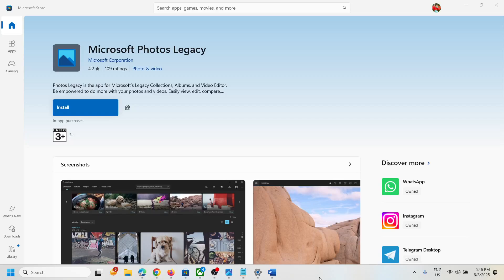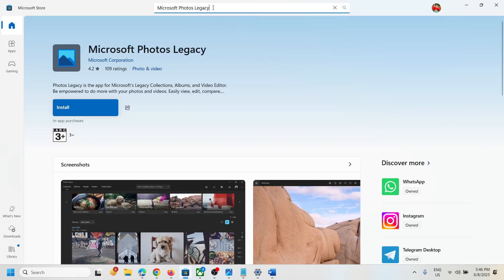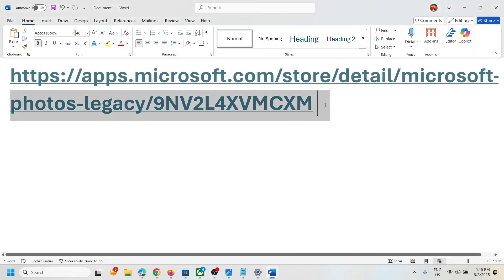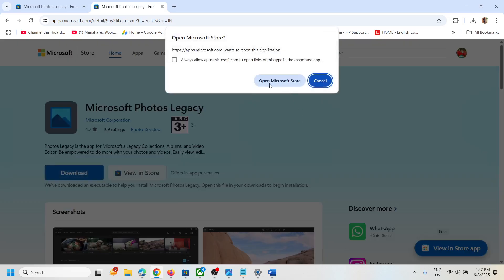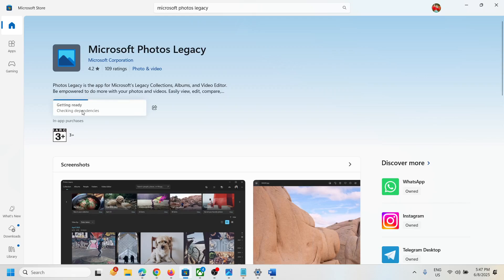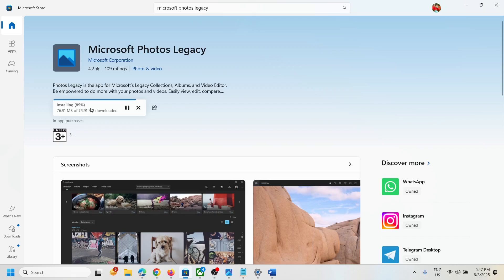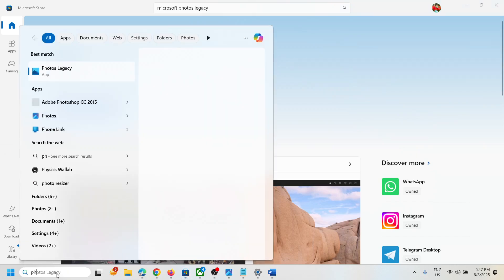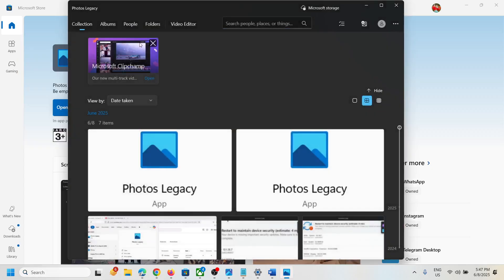How To Install Microsoft Photos Legacy App In Windows 11/10 PC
How To Install Old Photos App In Windows 11/10, How can I get the Microsoft Photo Legacy app